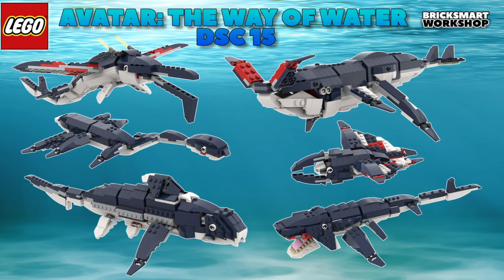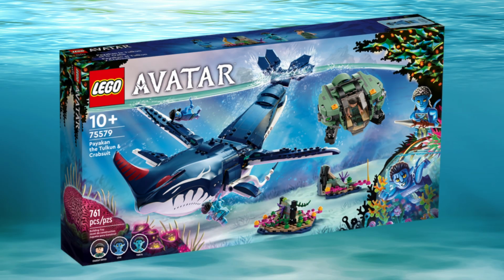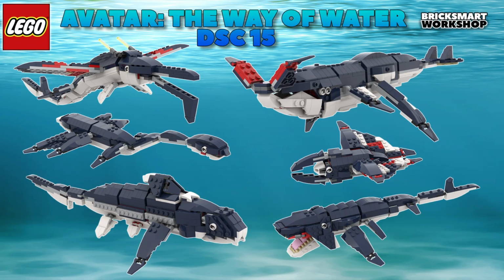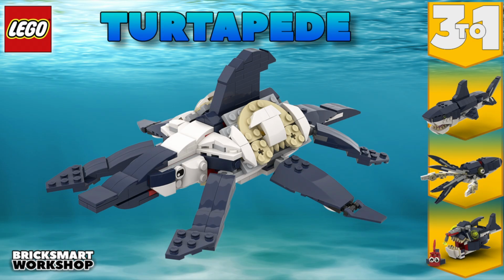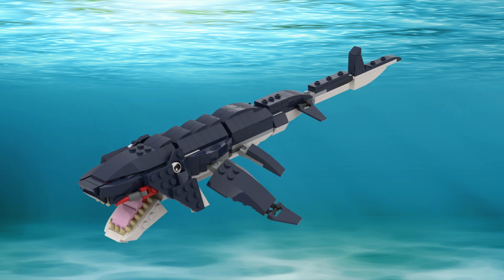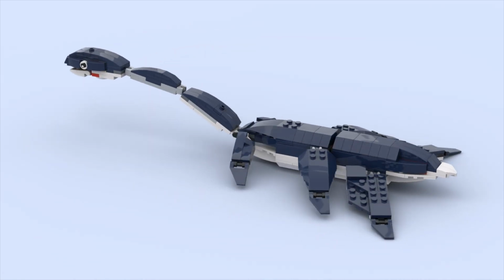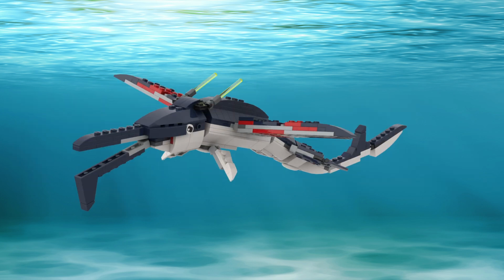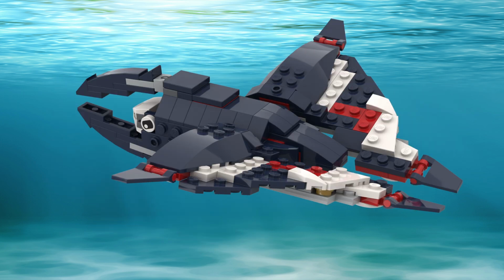Avatar: The Way of Water LEGO Deep Sea Creatures 15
So here is Part 15 in my LEGO Deep Sea Creatures series; Avatar: The Way of Water. This series features SIX original MOC alternates of the LEGO 31088 Deep Sea Creatures set.

The six MOCs in the series are the Nalutsa, the Akula, the Ilu, the Skimwing, the Tulkun,  and the Pincer Fish. Don't miss this amazing movie, and when you've seen it, have fun building some of the Sea Creatures of Pandora!

Most of these MOC alternates need 3x LEGO 31088 sets to build except the Pincer Fish that only needs two sets to build.

In this video I present the digital build of Pincer Fish!